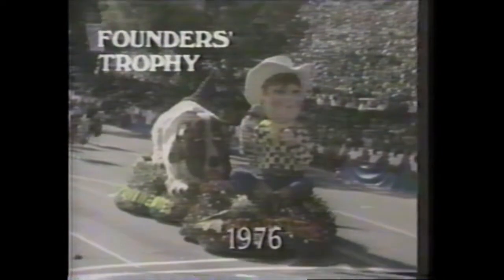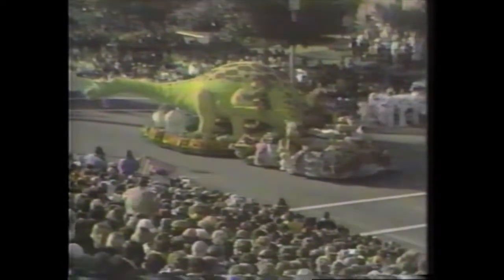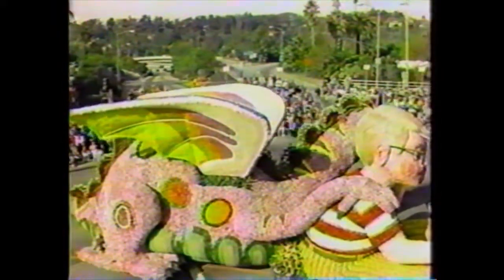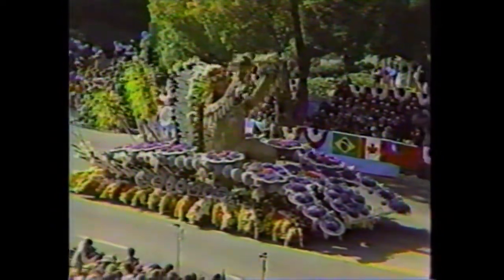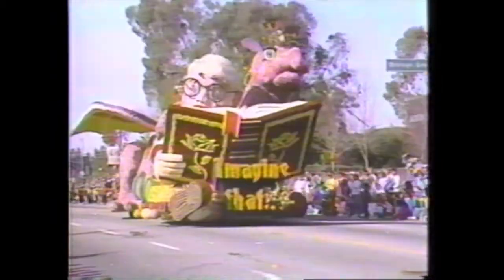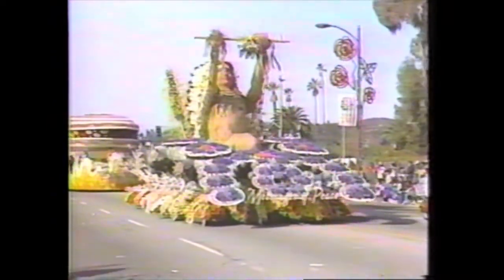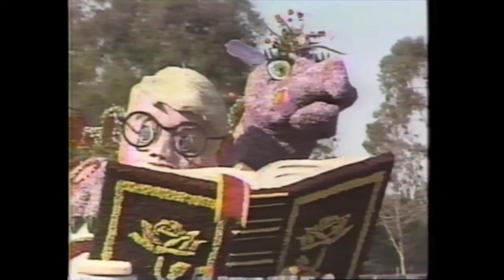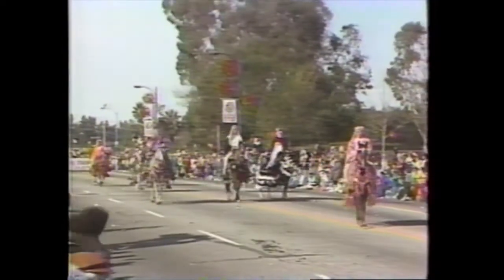Imagine That... | 1988 Rose Parade | All Commentaries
This video features all of the commentaries that covered Cal Poly's 1988 entry to the Tournament Of Roses Parade "Imagine That...".

Special Thanks to the various networks for allowing us to use their video of our float.